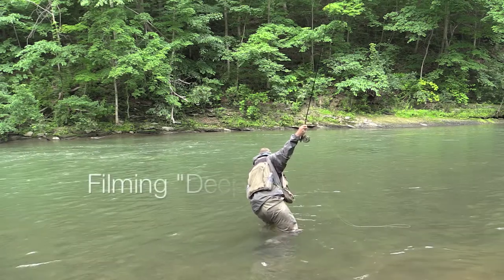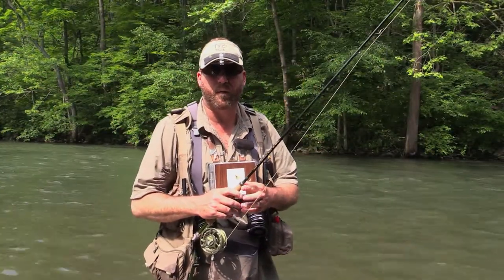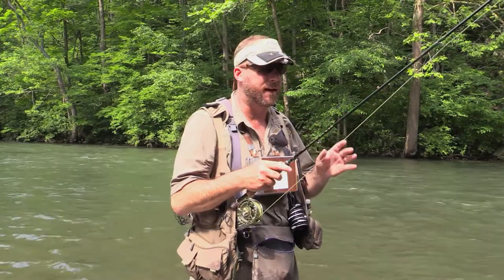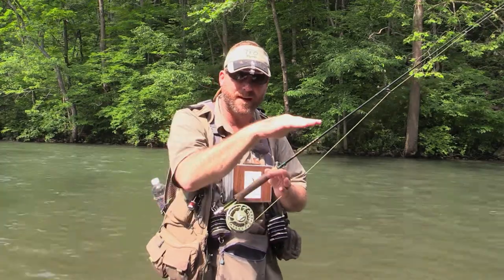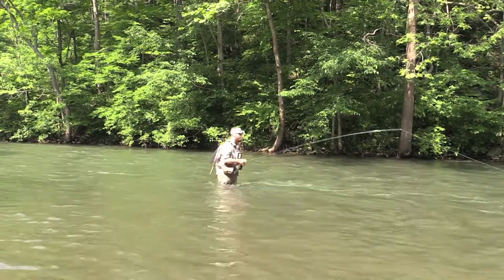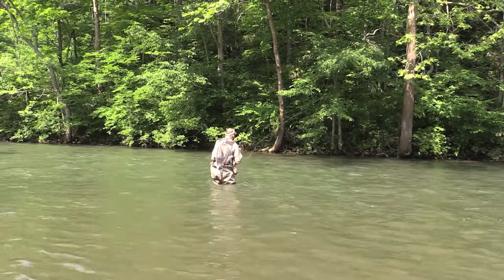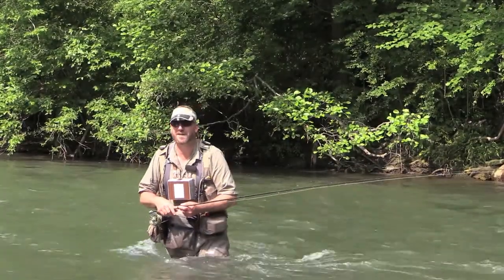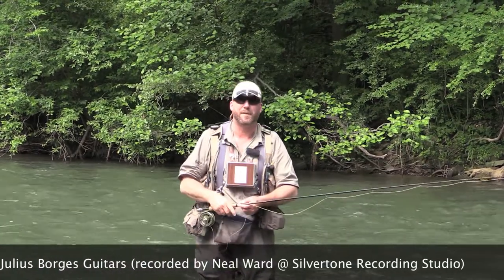The Keys To The Kingdom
Have you wondered what you're missing by not being a Face Time Fly Fishing Member? Here is a sample of what we do to improve your game.